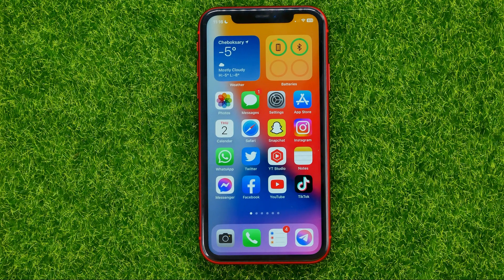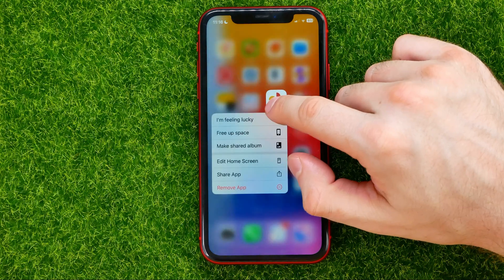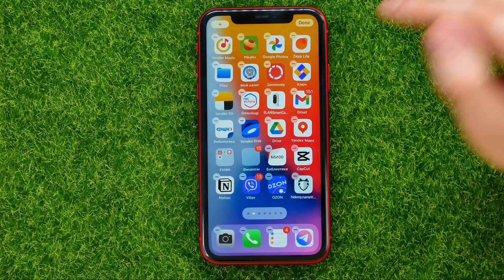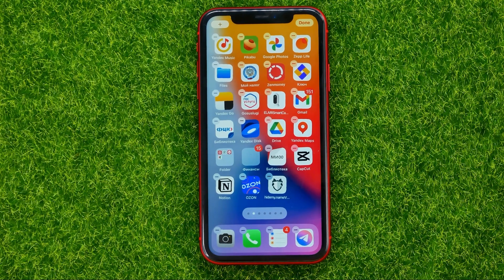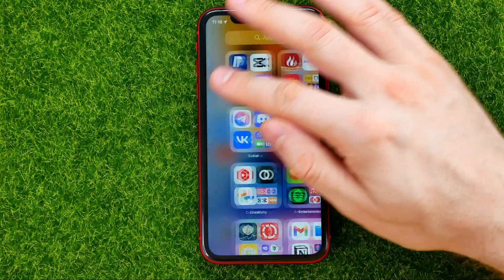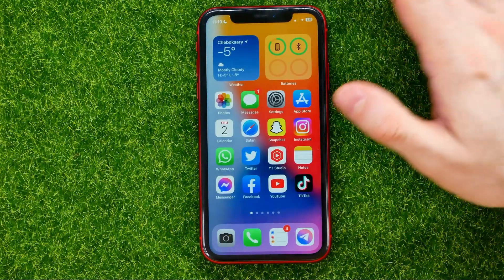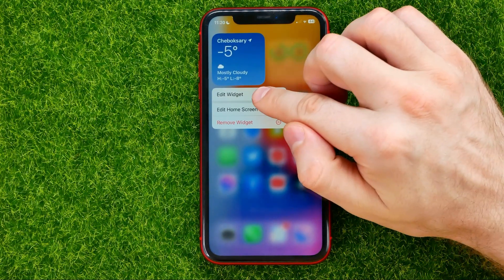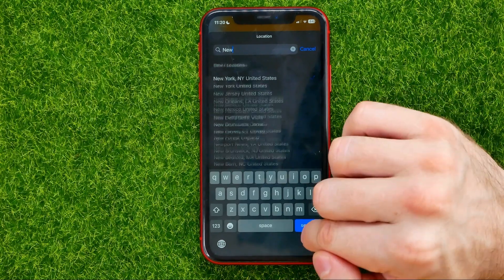How to Rearrange Apps Icons & Widgets on the Home Screen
If you are looking for a video about how to rearrange apps icons & widgets on the home screen, here it is!

00:00 - Intro
00:23 - How to rearrange apps icons & widgets on the home screen